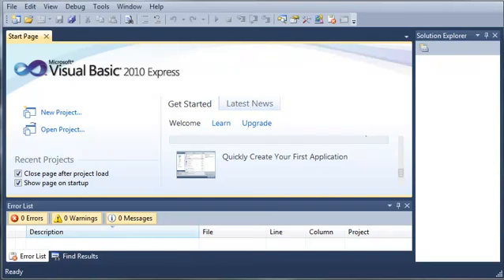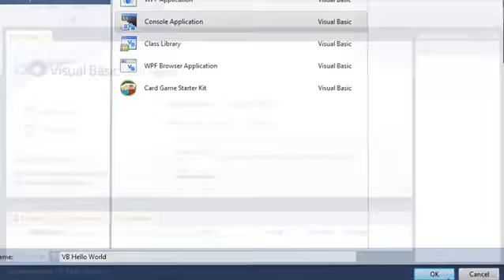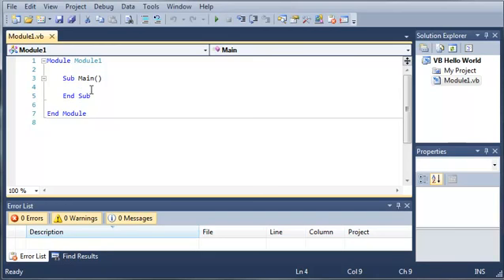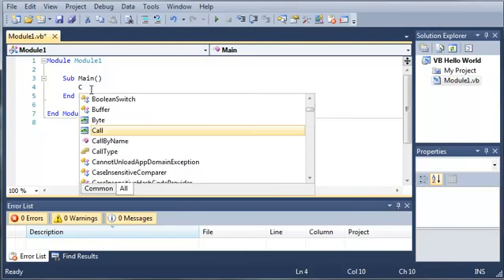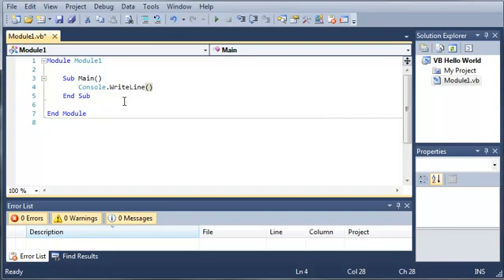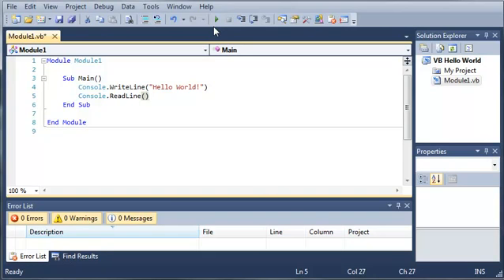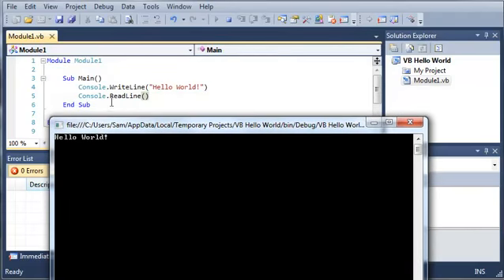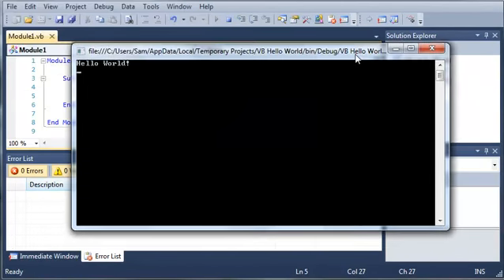Visual Basic Tutorial 04 Hello World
Visual Basic Tutorial: Hello World